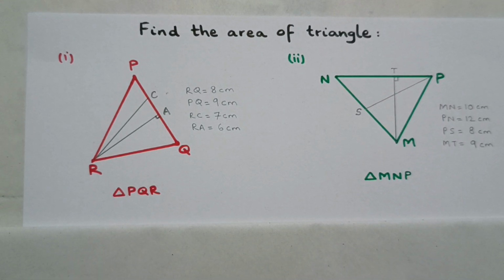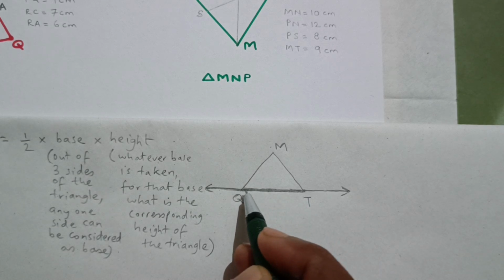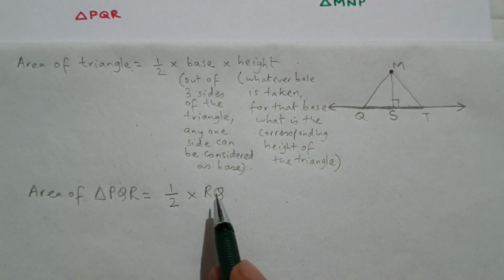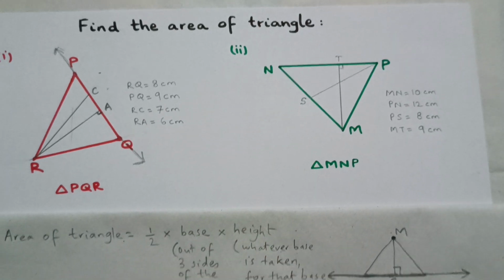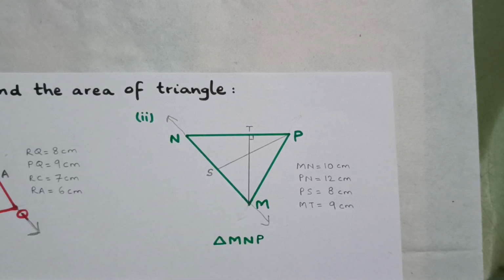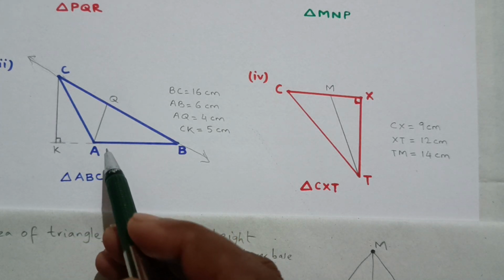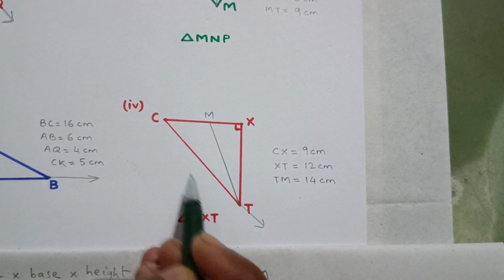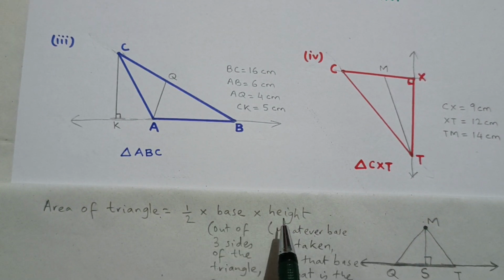Area of a Triangle | Find the Area of Triangle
Finding Area of a Triangle | Area of a Triangle

About this video:
In this video, we will learn how to find the area of a triangle using the following formula:
Area of a Triangle = 1/2  x  base  x  height.
How to determine the base and the height of the triangle is the main takeaway of this video.